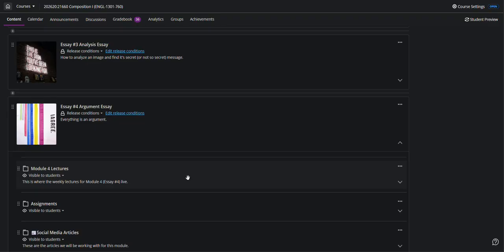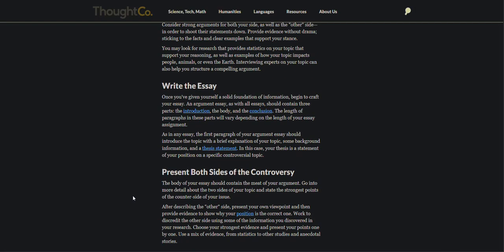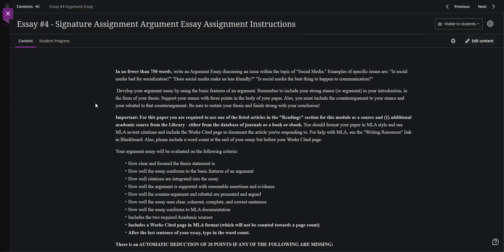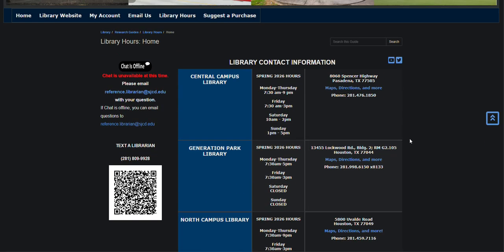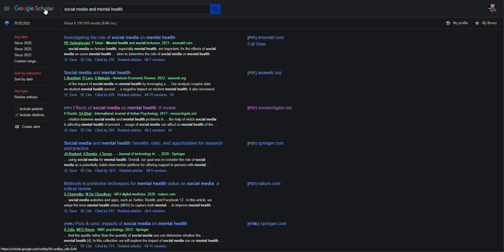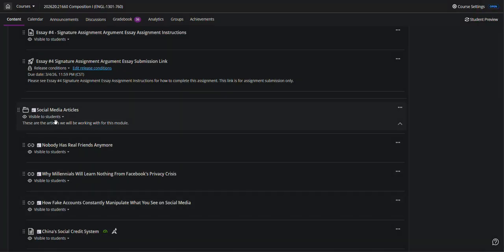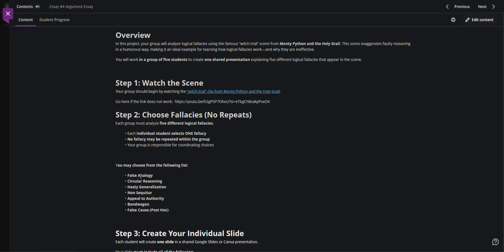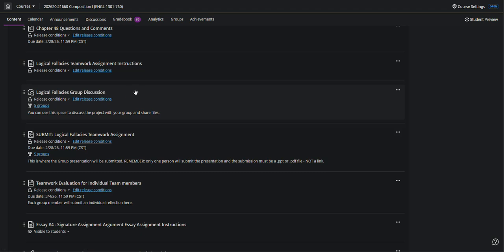ENGL 1301 8w Module 4 Week 7